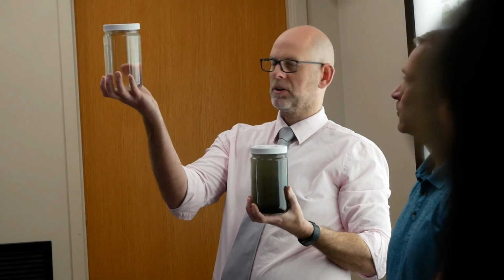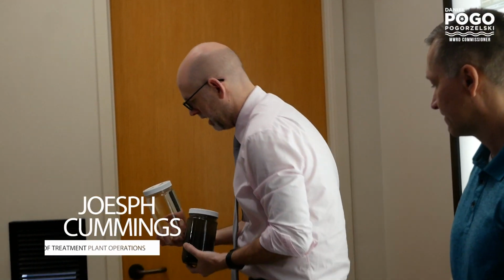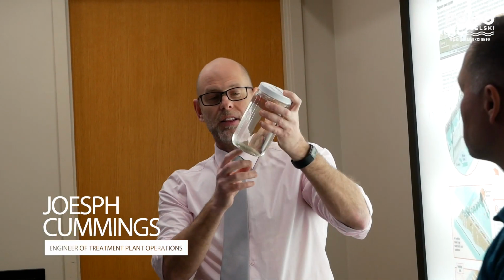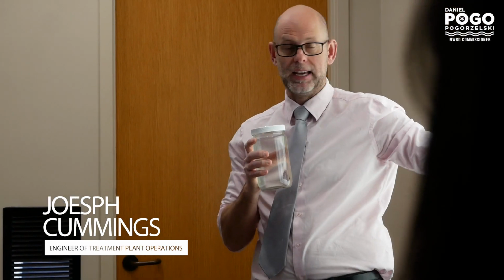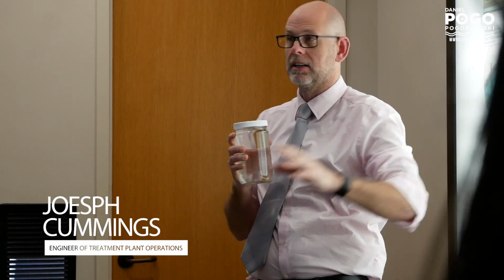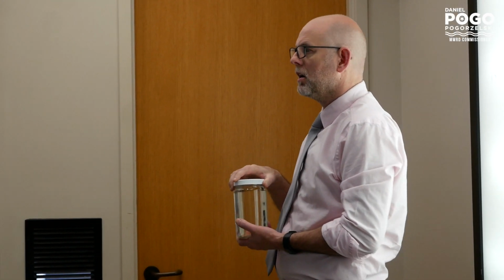The largest wastewater treatment plant in the world 🌍 Part 4 | Daniel Pogorzelski | MWRD